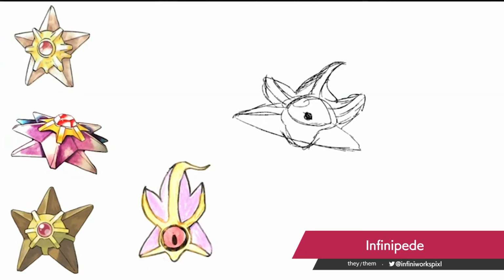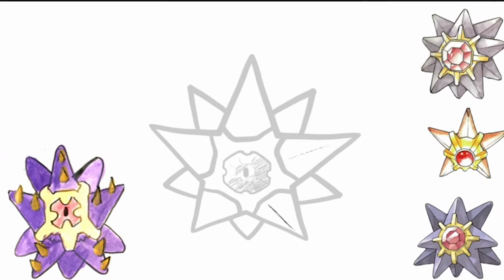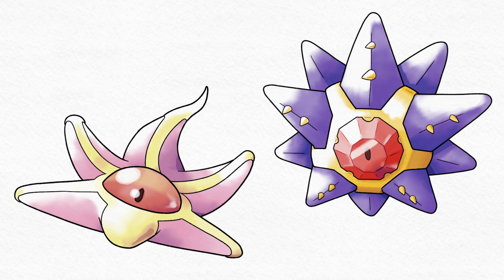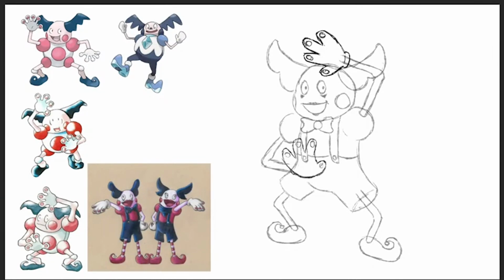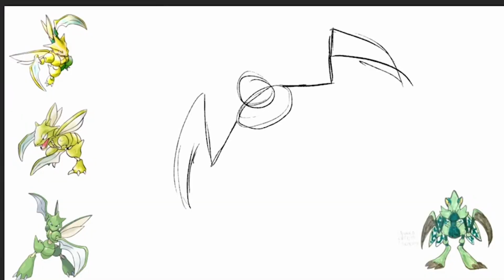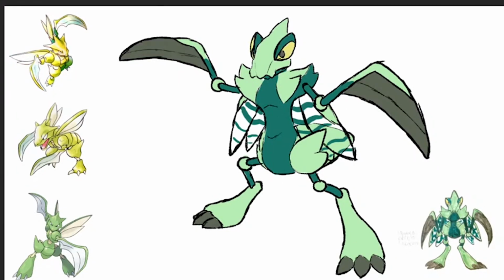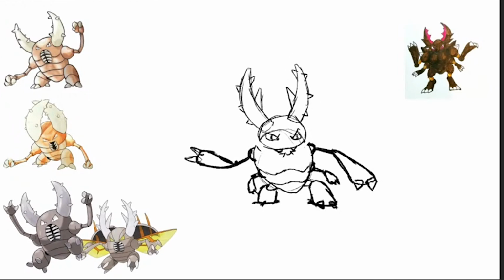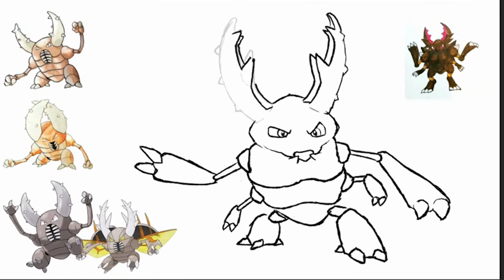Redesigning JYNX and more Kanto Pokémon! | The New 151 Spotlight #15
Redesigning some of the most controversial Pokémon in the Kanto Pokédex can be a real challenge. Here are our takes on Staryu & Starmie, Mr. Mime, Jynx, Scyther and Pinsir!

Chapters
00:00 Intro
00:35 Staryu & Starmie
02:08 M. Mime
04:19 Jynx
06:47 Scyther & Pinsir
10:33 Outro